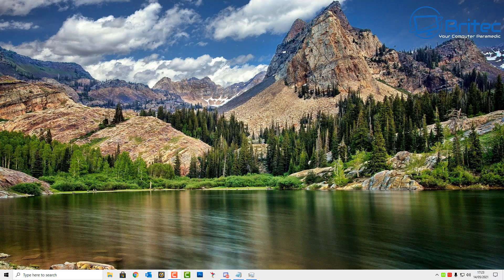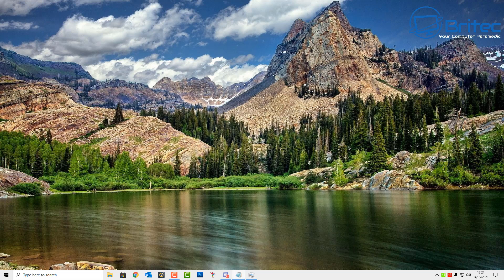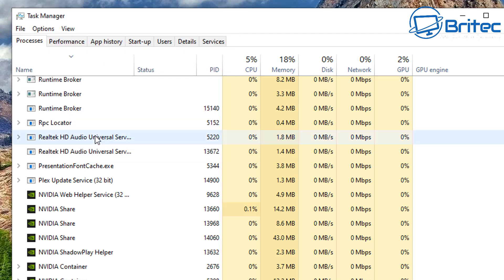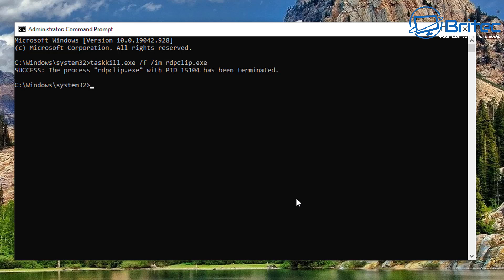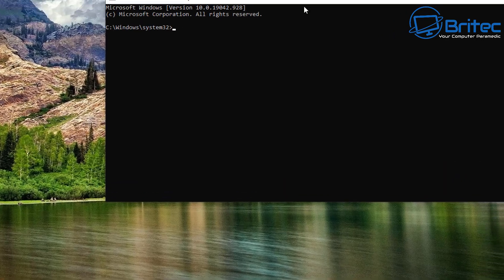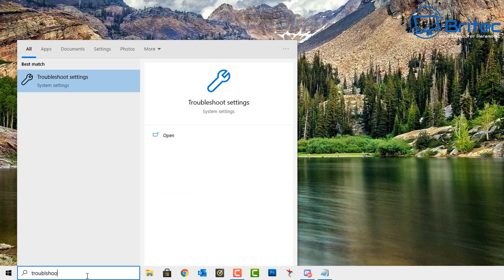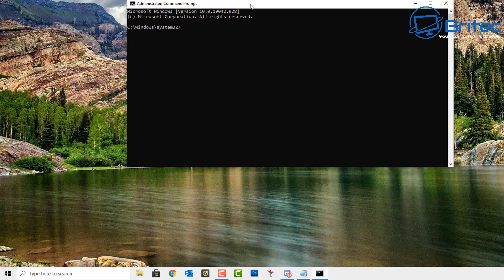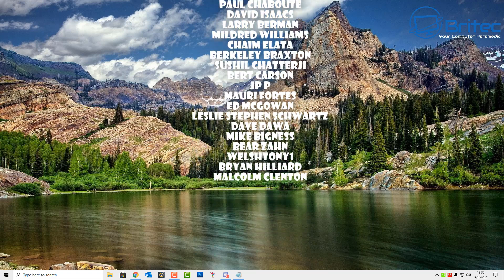FIX Copy and Paste Problems in Windows 10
You you got a problem with windows 10 clipboard? can't copy & pates issue in windows 10 after update? we don't worry, I will show you how to resolve the issue.